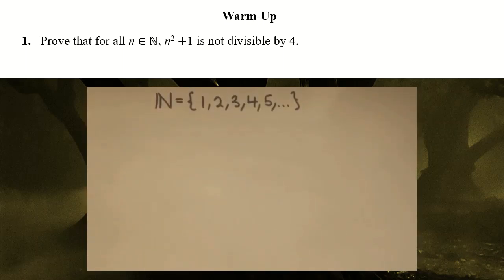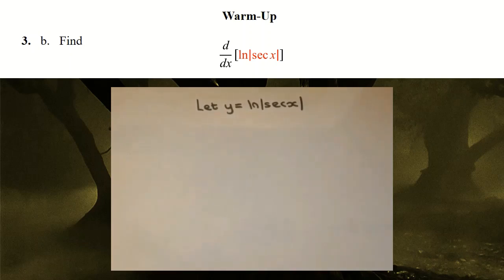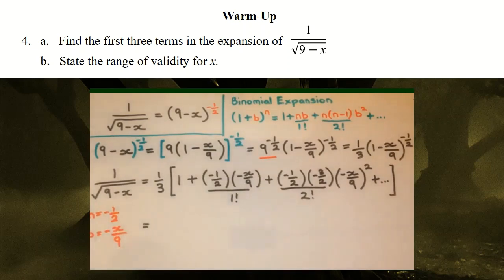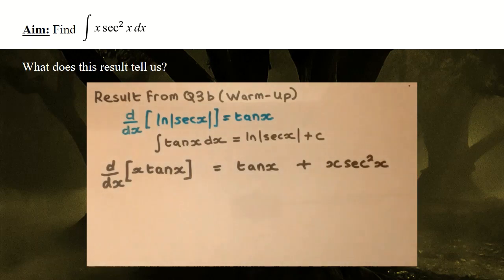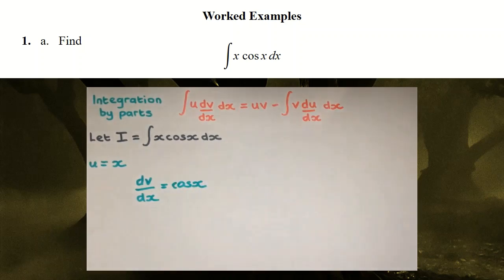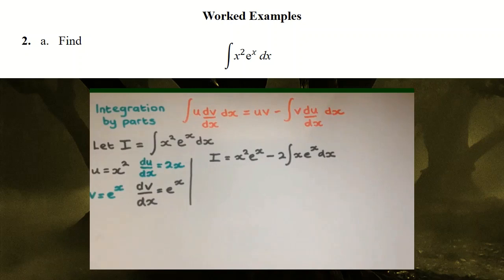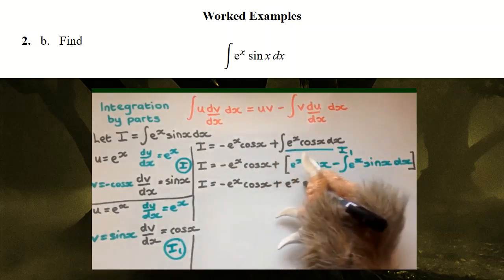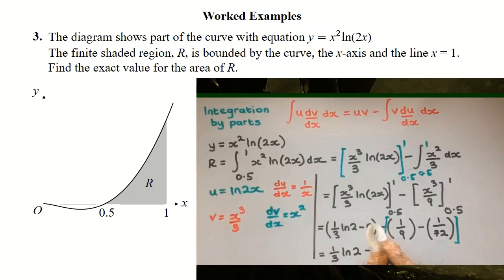Lesson 4: "Integration by parts"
This is the fourth lesson from Pure Mathematics Chapter 11: Integration. Accompanying notes and exercises are available through padlet: